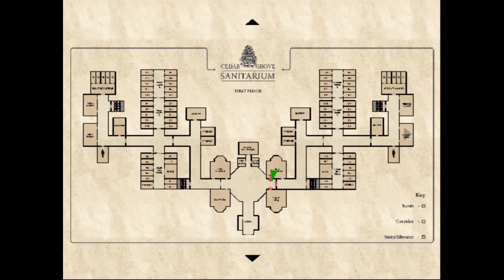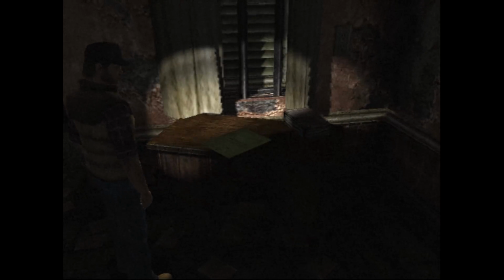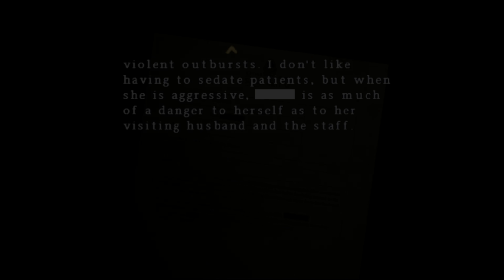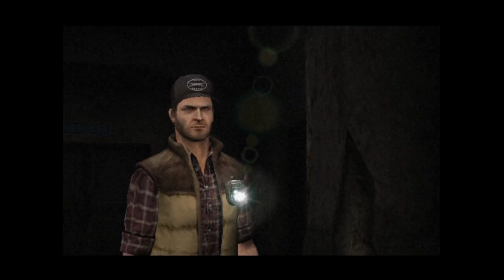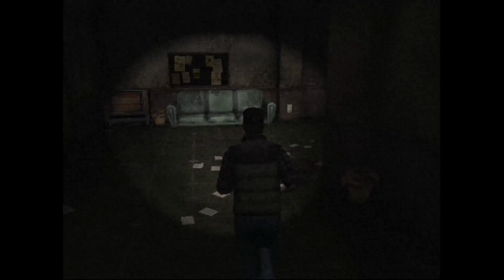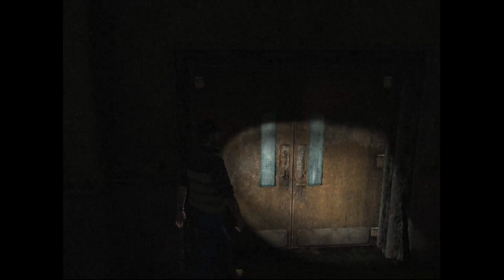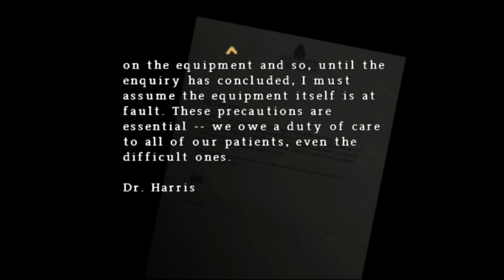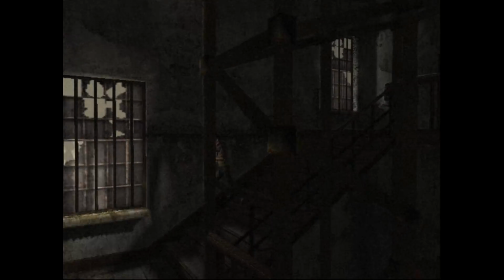Let's Play Silent Hill: Origins (#3) - Our Lady of Gyromancy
On this episode we venture into Cedar Grove Sanitarium, run into two intimidating new enemies, and speak with Dahlia.

Wiki-scription

Silent Hill: Origins is a survival horror video game for the PlayStation Portable developed by Climax Studios. It was published by Konami Digital Entertainment worldwide in late 2007, beginning in early November with the United Kingdom. A port for the PlayStation 2 was released worldwide in early 2008, beginning in March with North America. The fifth installment in the Silent Hill series, Origins is a prequel to the first game (1999). Set in the series' eponymous, fictional American town, Origins follows trucker Travis Grady as he searches for information about a girl whom he rescued from a fire. Along the way, he unlocks his repressed childhood memories. Gameplay uses a third-person perspective, and emphasizes combat, exploration, and puzzle-solving, similar to the previous installments.

Origins was developed by the United Kingdom branch of Climax Studios, after it was transferred from the United States branch, who faced issues with the game engine and the vision of the game; the script, monsters, and level design were redone, and aspects of Origins' atmosphere and gameplay intentionally replicated those of the first Silent Hill game. Origins was generally positively reviewed, although some reviewers wrote that it followed the formula of the series too closely and failed to add anything new. Its PlayStation 2 port received a lower aggregate score, with criticism directed towards its visuals.

►Thanks to my Patrons:

Calaen Suarez
Francisco Dubois
Evan Brynne
Erik Fleischer
Magnus Ã–hman
Ted Brown
Chelsie Bartoszek
Chris Croft
Verovet
cody  drewiega
Cesar Zamudio
Brian Goble
daniel gribik
Lady Daerunia
Alex Armybull
Henrik
Miguel Santos
Daniel Wilson
Ace bounty
Fitness To Cosplay
Joy C.
Fernando Cattani de Castro
Knathaniel C
jman4747
Sam
Kyle Smith
Phoinix
nevanxerasmus
Rami rahman
Yuro
Antonio de la Vega de LeÃ³n
ML
Captain Calamity
Pierre Galin
Karen Wanka
Joseph Coco
LudvigW